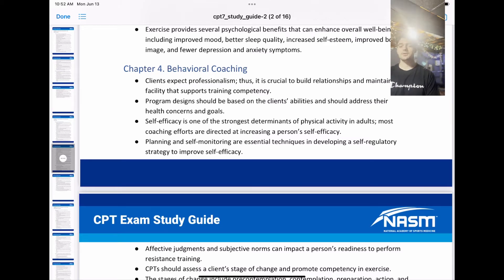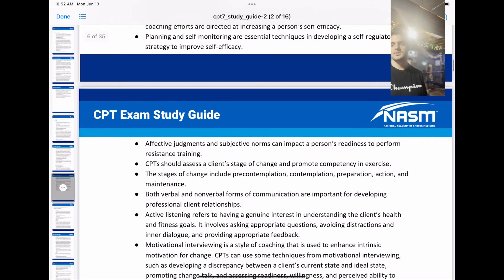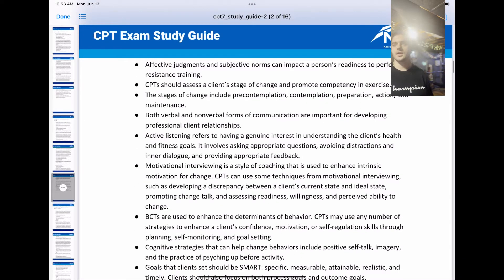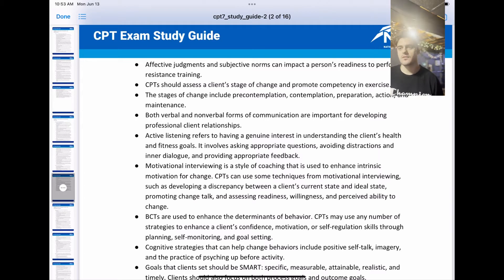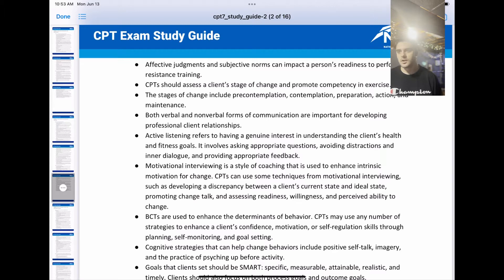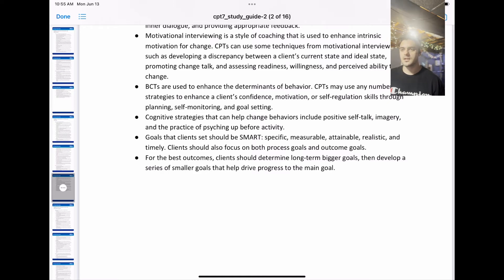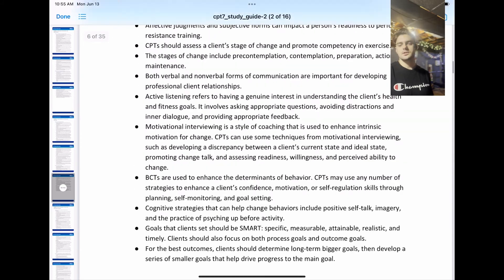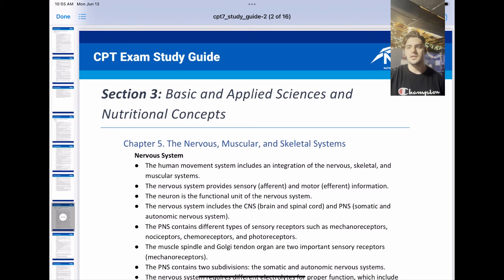NASM Ch 4 Study Guide Read Aloud (Behavioral Coaching)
thaddeus copenhaver nasm study guide rad thad fit radthadfit nasm study guide,study guide,behavioral coaching,issa study guide,personal training certification study guide,show up study guide,nasm test study guide,study guide to pass nasm,how to create behavioral change,read aloud,study,how to study for the nasm exam,what to study for nasm cpt,study tips for nasm cpt,nasm study,study tips,nasm study help,nasm exam study tips,nasm studyguide,studying,national academy of sport medicine